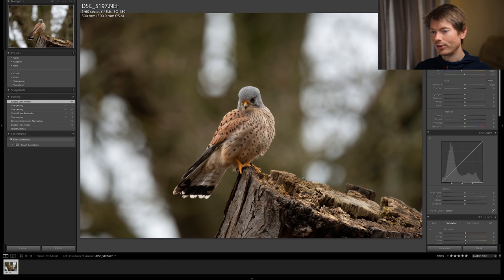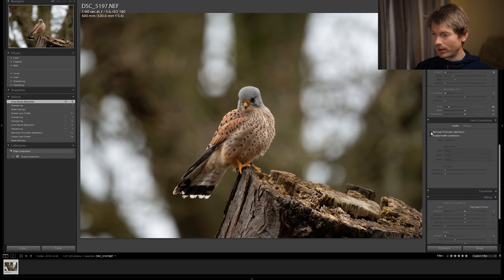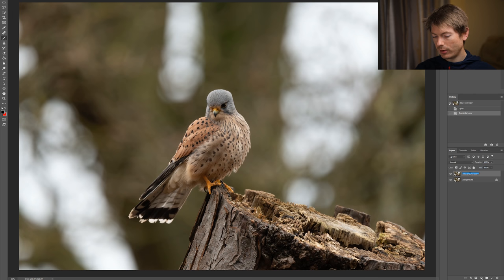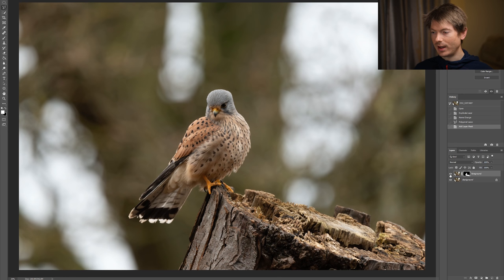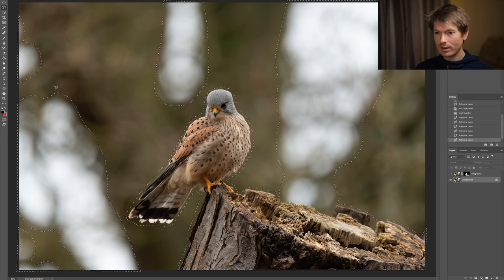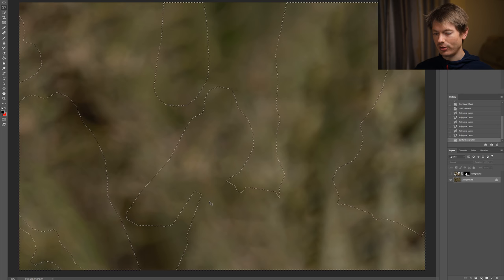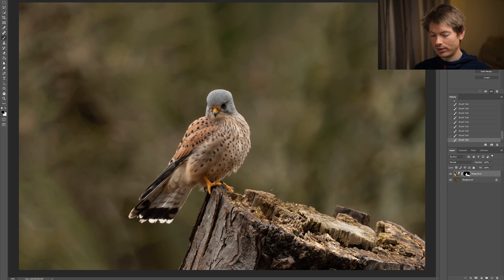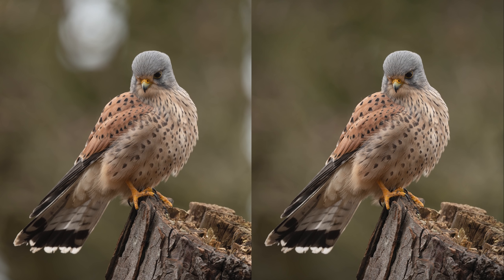Fix Your BACKGROUND for Cleaner Shots | Photoshop Tutorial Lightroom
You rarely get a completely perfect background for your bird and wildlife shots. I show you how to clean things up in just a few minutes using Photoshop.

Gear I used to get this shot:
Nikon D850 (main camera)
Nikon 500mm f/5.6E PF lens